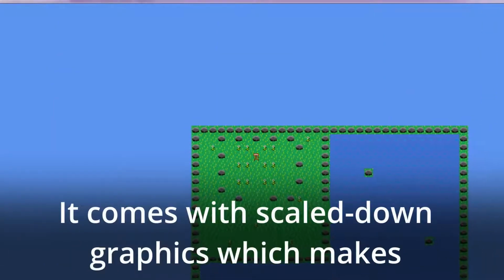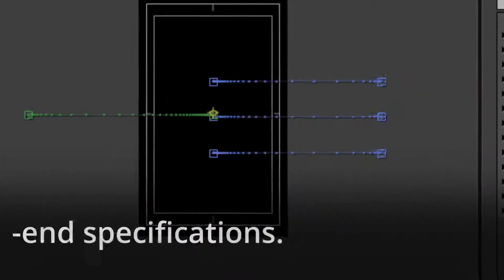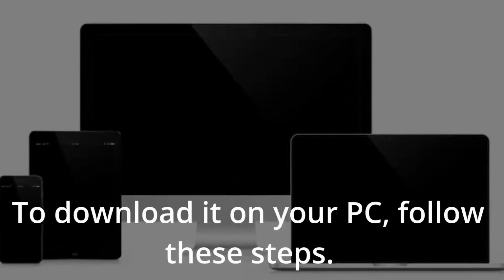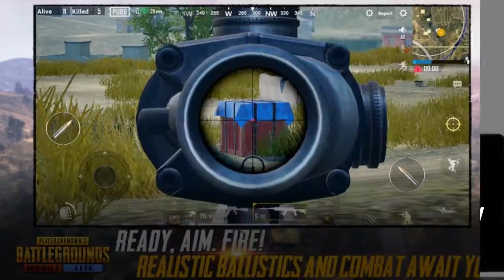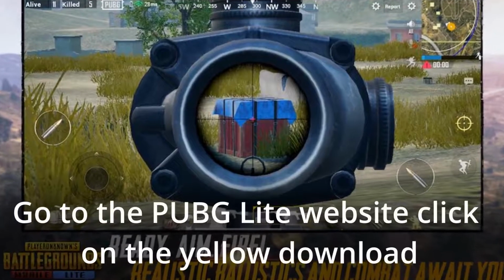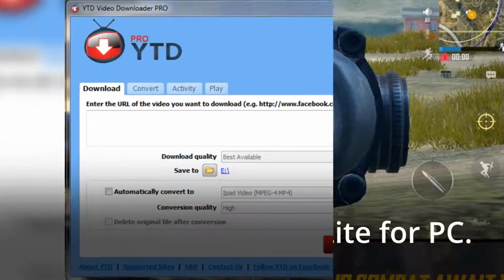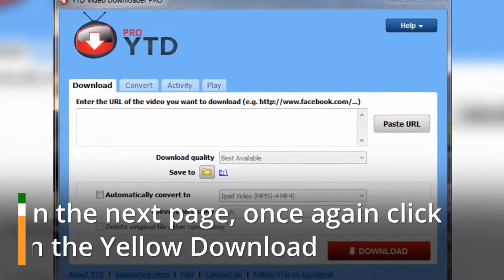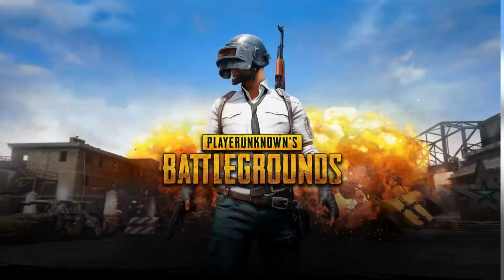How to Play PUBG on PC for Free 2020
If you don't have a high-end system or you don't want to splurge the Rs. 999 fee for PUBG, you can download PUBG Lite, which is a free version of the game for Windows. It comes with scaled-down graphics which makes it easier to run on computers or laptops with low-end specifications.

Dosto aap video ko dekhiyega or acchi lge to ise like kijiyega share
kijiyega .ager aapka koi sawal hai to aap mujhecomment bhi kar sakte
hai.me aapke comment ka reply dene ki poori koshish karunga.

"HELLO N WELCOME दोस्तों...मैं हूँ 'balvendra singh' और आप देख रहे हैंGlobal Balavendra
My Dear Freind,
आपके लिए हम इन topics पर videos अपलोड करेंगे  tech videos  Latest Tech News  Useful Android Apps Youtuber Guide यदि आपने अभी हमारी प्यारी-सी Family को Join नहीं किया है तो अभी कर लो जी!
हम सब मिलकर एक दूसरे से जानकारी शेयर करते हुए, एक दूसरे की मदद करते हुए ..आगे बढ़ते रहेंगे!
Take Care! ध्यान रखें अपना! मिलते है अगली वीडियो में